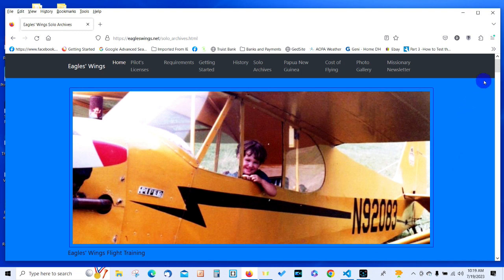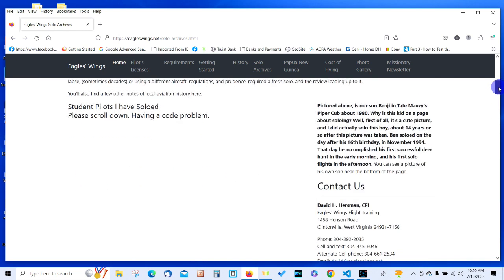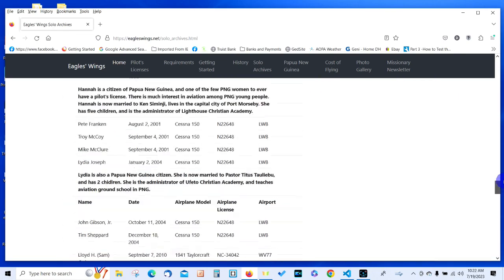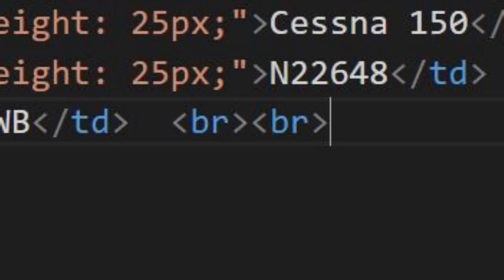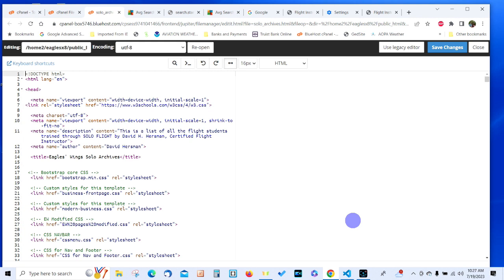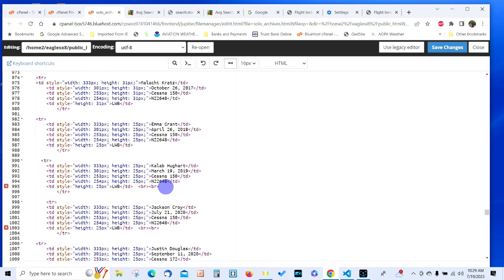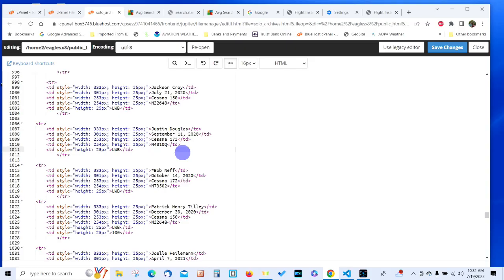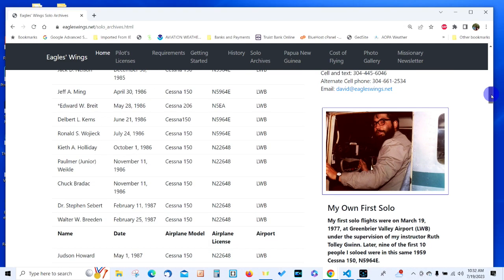Diagnosing Blank Space in HTML tables. How ro remove empty space from HTML tables.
Recently I had a problem when upgrading a page on my aviation and missionary oriented web I kept getting huge blank spaces in a table listing student pilots I have soloed since 1985. Two different issues were causing this problem, and this short video includes live examples, and shows how to resolve the problems.

Much of the web site is about what is involved in learning to fly, and how to get started.

My other videos are mostly related to Christian doctrine, and understanding God's Word. A few are about aviation, model railroading, and video production.

I welcome your questions and comments. Happy Coding!